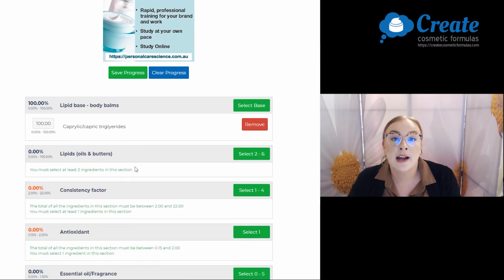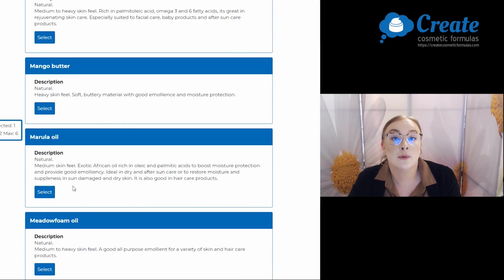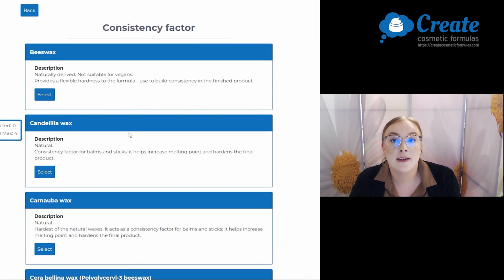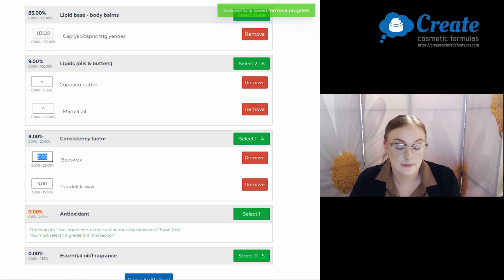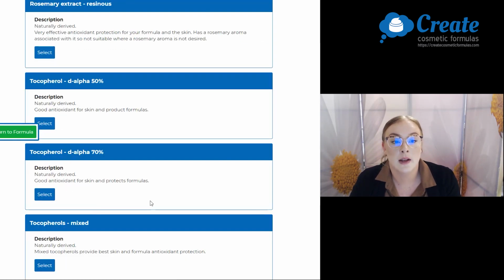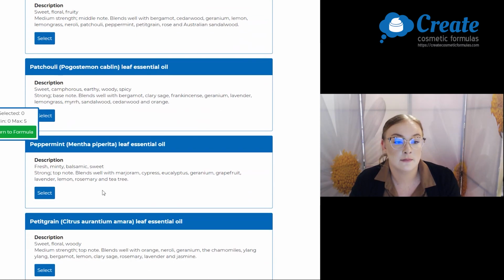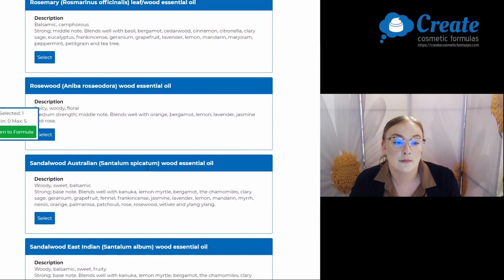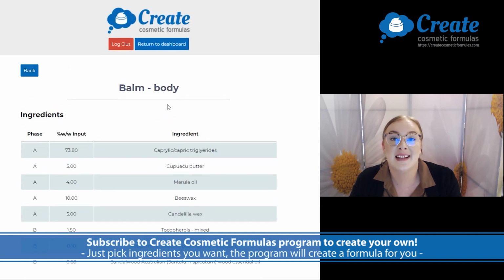How to make Beard Butter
Want to make a Beard Butter? Watch this video to find out how easy the Create Cosmetic Formulas program lets you pick and choose the ingredients you want to use in your cosmetic formulas, then create the cosmetic formula for you. Then, watch how it gets put together in the lab so you can make your own beard butter at home!